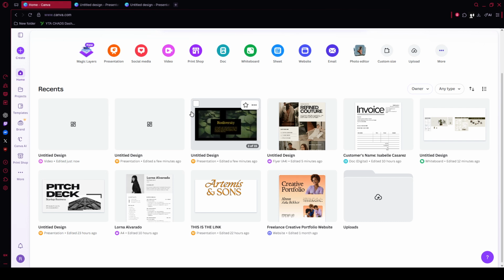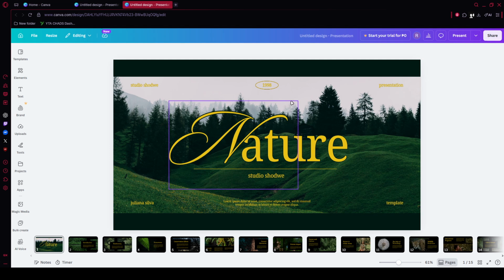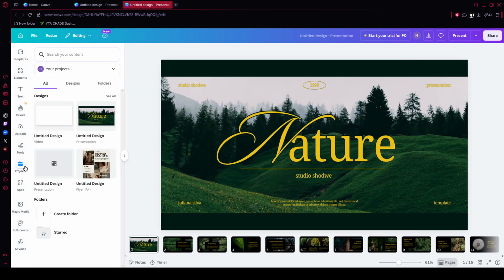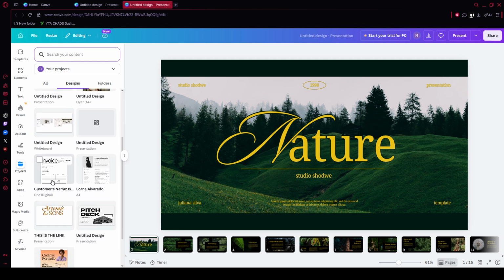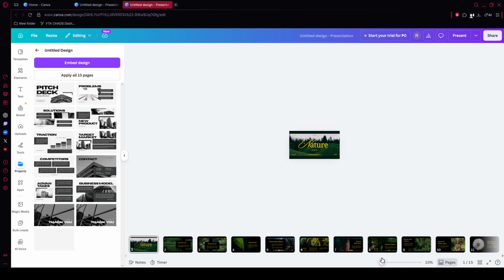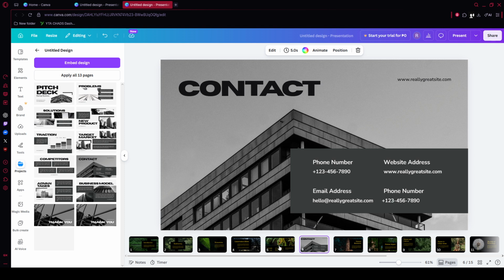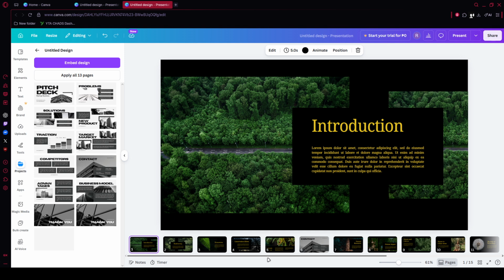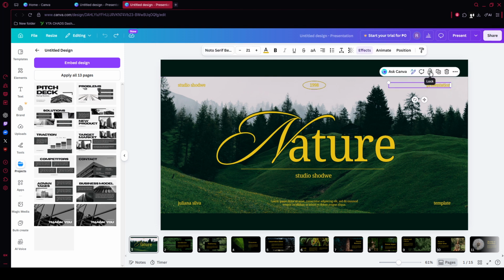How To Copy A Page To Another Project In Canva [Step By Step Guide]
In today's video we cover How To Copy A Page To Another Project In Canva [Step By Step Guide]